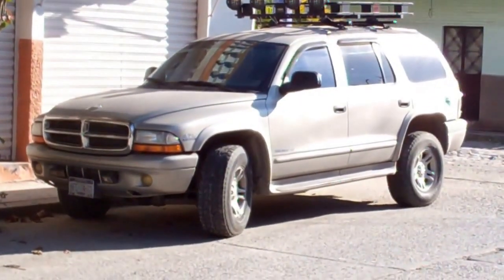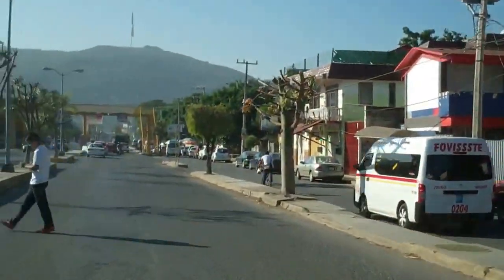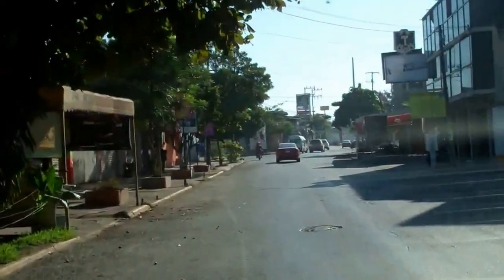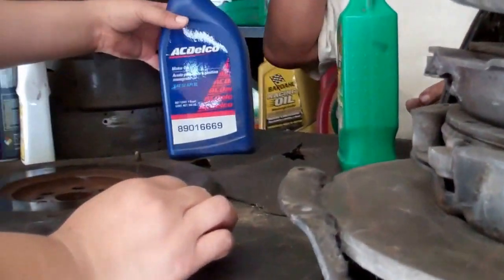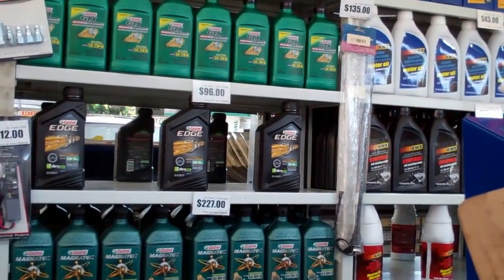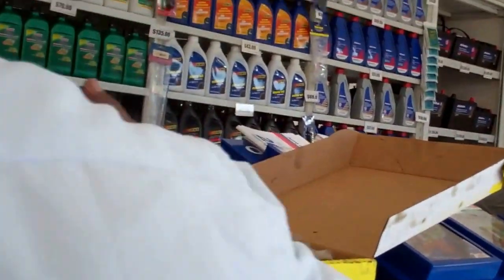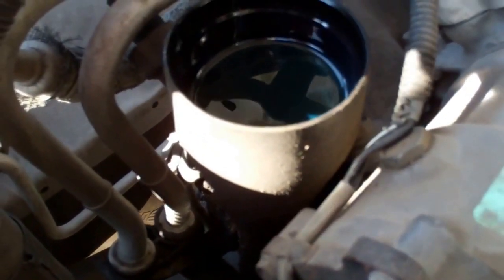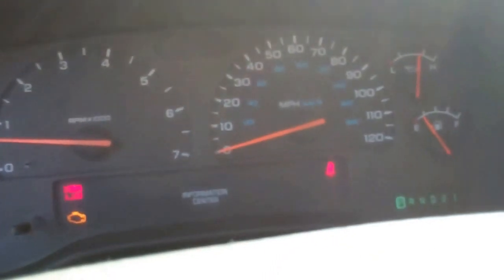Durango Rant & Preventative Maintenance - Iguala Mexico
Not happy at all that my Durango preventative maintenance is not being done like it's supposed to be.. It took 4.5 liters out of a 5 liter jug of oil to get it to the 'safe' area on the dip stick and 1 gallon of water for the radiator..